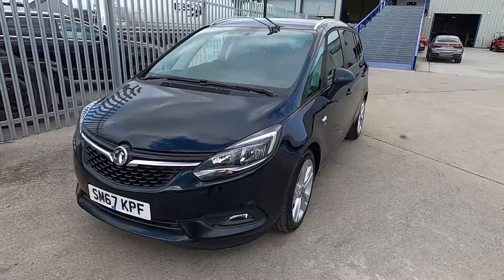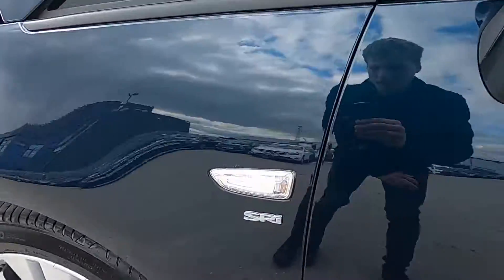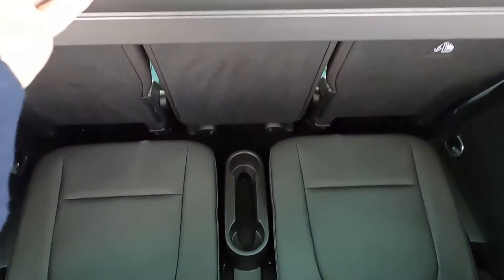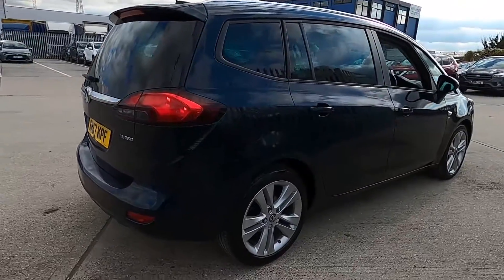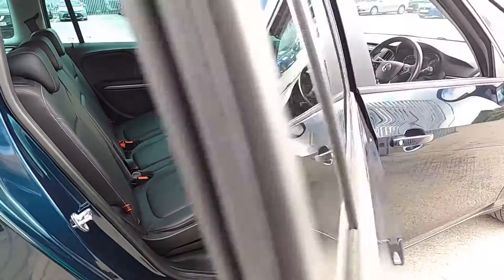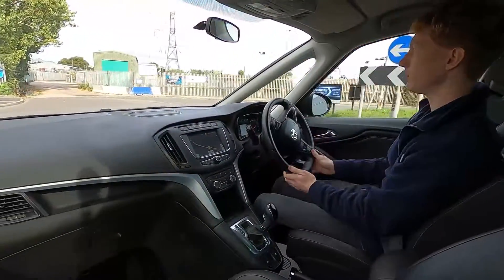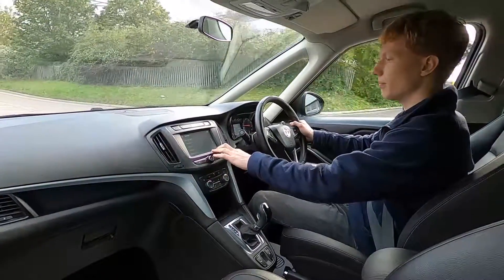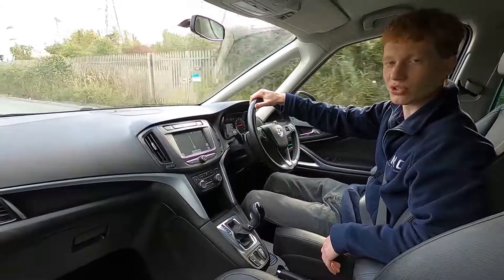VAUXHALL ZAFRIA SM67 KPF Walkaround & Drive